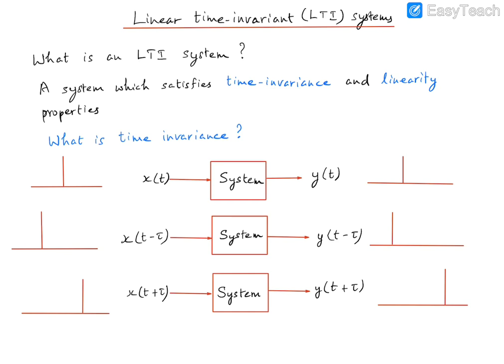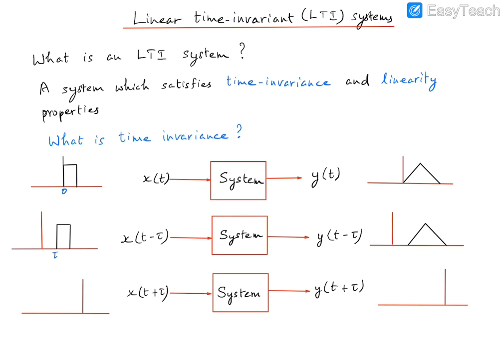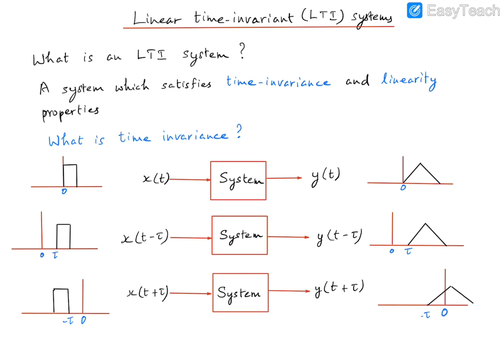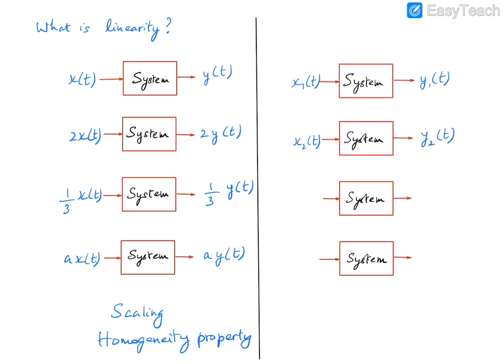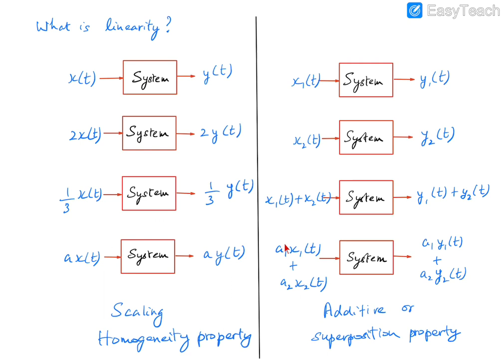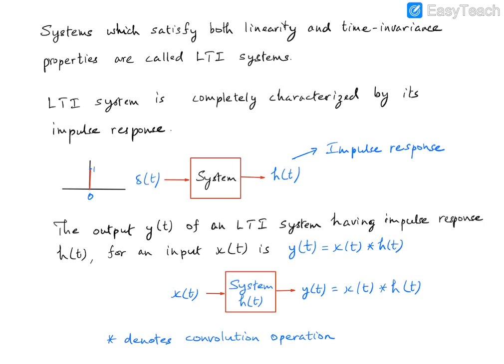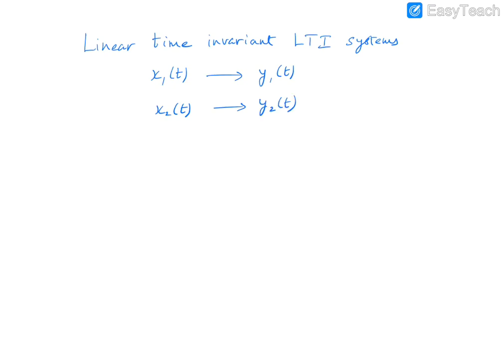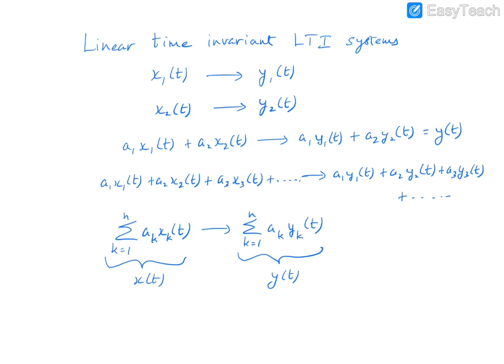Linearity and time invariance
Linearity and time-invariance properties of LTI systems are explained in this video